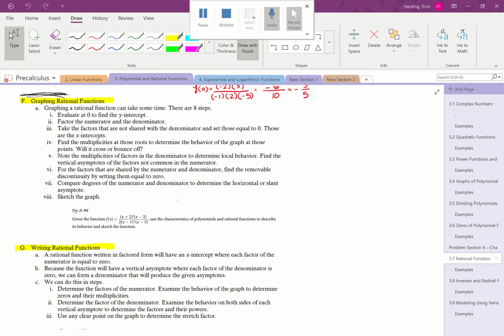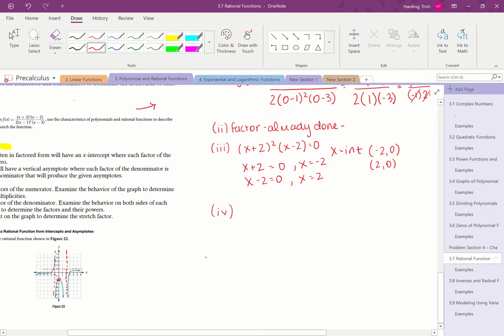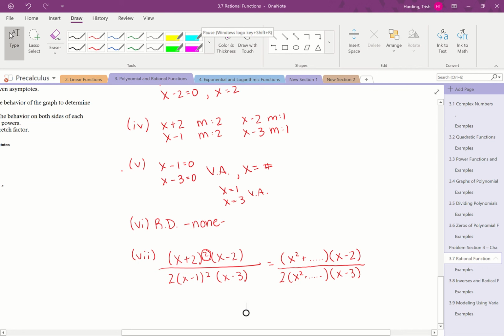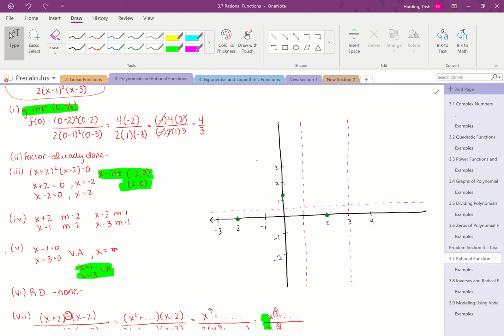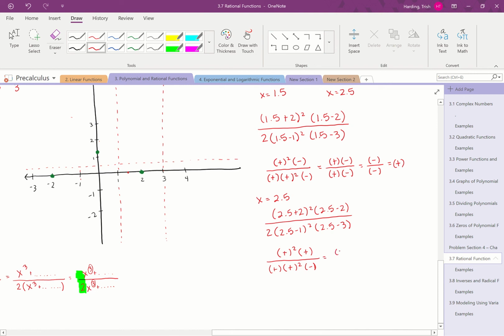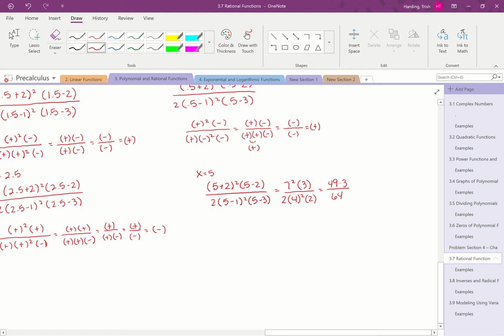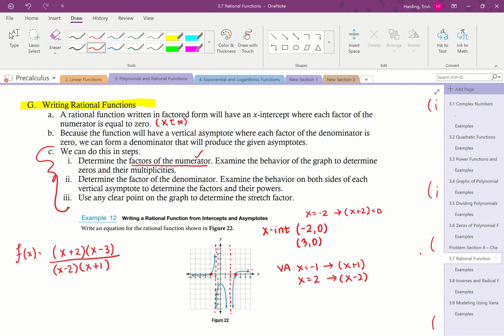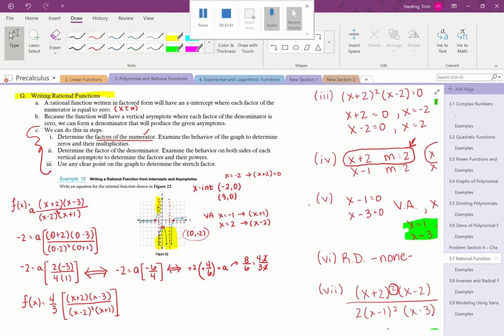3 7 Rational Functions Part 2